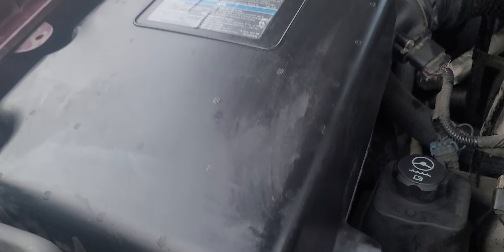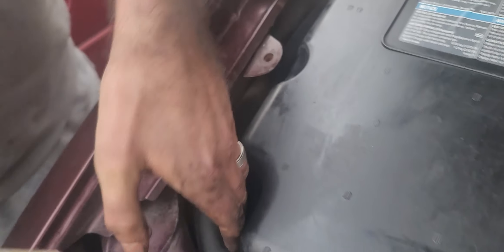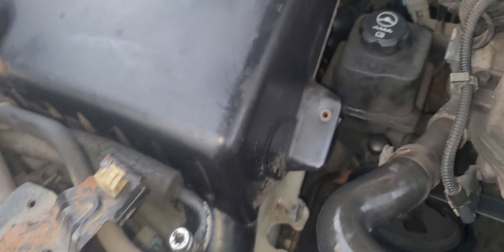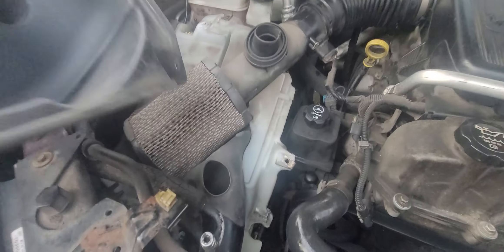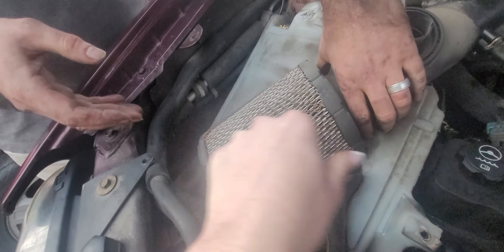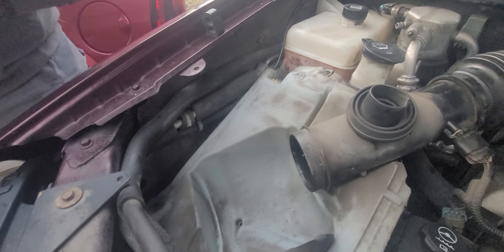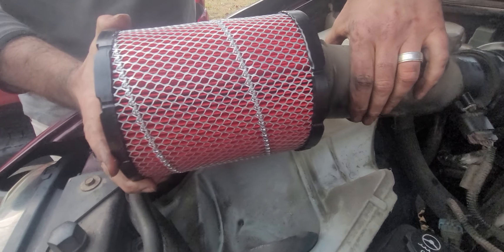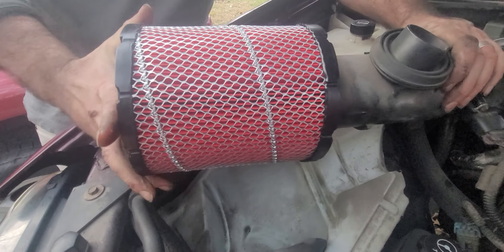HOW TO CHANGE OUT YOUR AIR FILTER ON A 2006 CHEVY CHEVROLET TRAILBLAZER?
How to fix , repair , install , change , replace , broken , damaged , faded , cracked , cloudy , chipped parts on your

2002 Chevrolet ( Chevy ) Trailblazer
2003 Chevrolet ( Chevy ) Trailblazer
2004 Chevrolet ( Chevy ) Trailblazer
2005 Chevrolet ( Chevy ) Trailblazer
2006 Chevrolet ( Chevy ) Trailblazer
2007 Chevrolet ( Chevy ) Trailblazer
2008 Chevrolet ( Chevy ) Trailblazer
2009 Chevrolet ( Chevy ) Trailblazer

video applies to 03 , 04 , 05 , 06 , 07 , 08 , 09 Trailblazer

Fix at home by yourself with DIY minimal knowledge